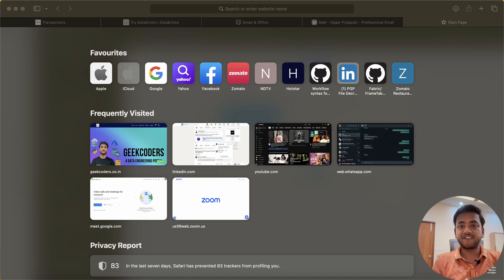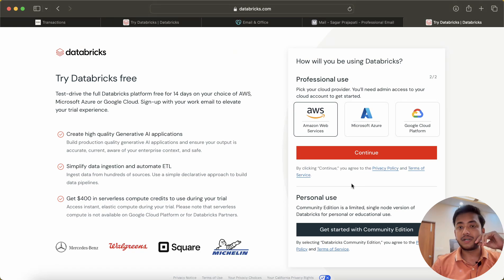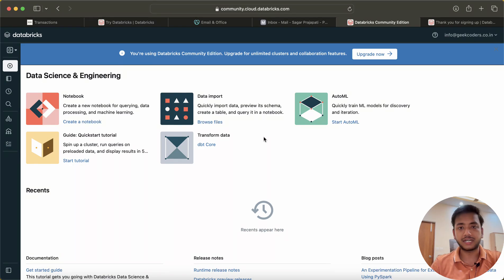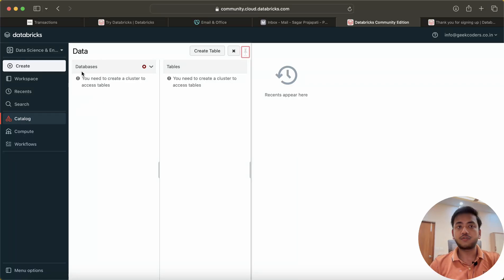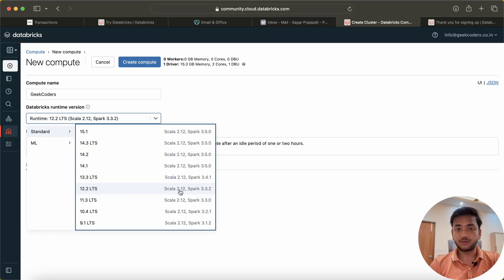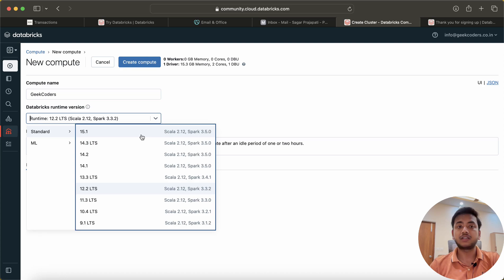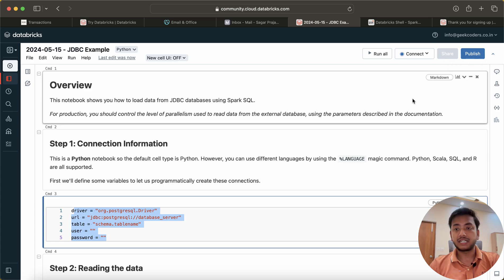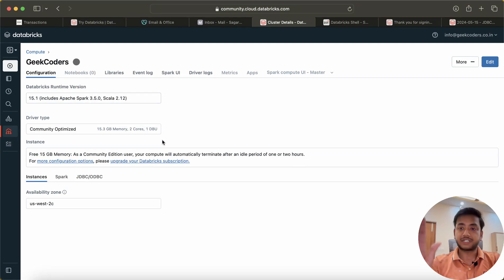Databricks Setup 2024 | Free Community Edition | Overview | New Course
Hello Guys,

I have explained how to setup complete databricks in this video. Please have a look and setup for free.